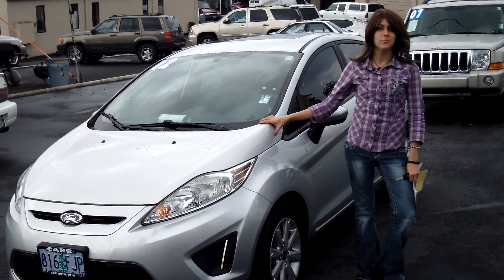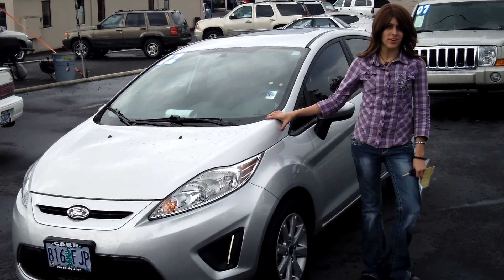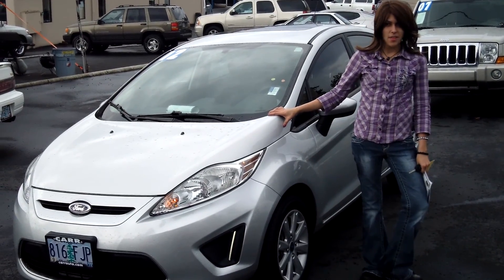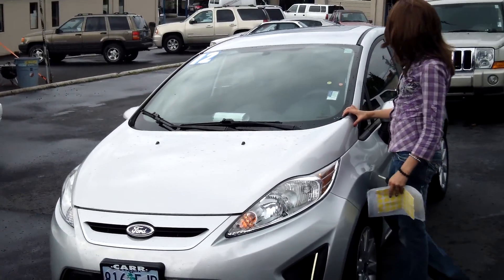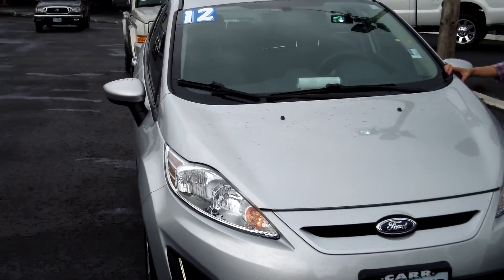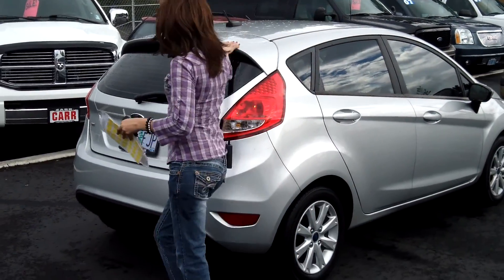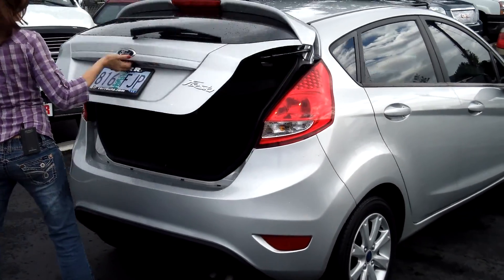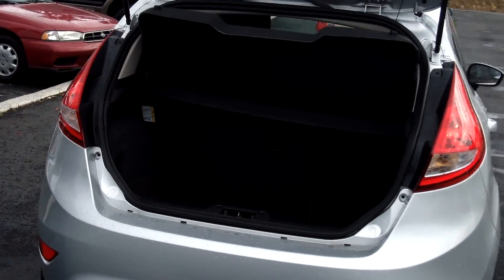2012 FORD FIESTA STK# WP3529